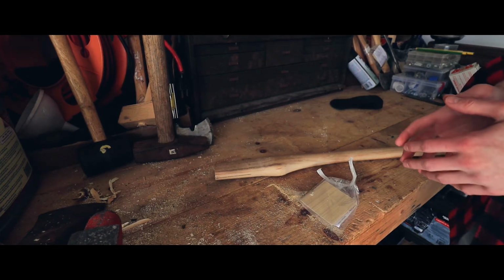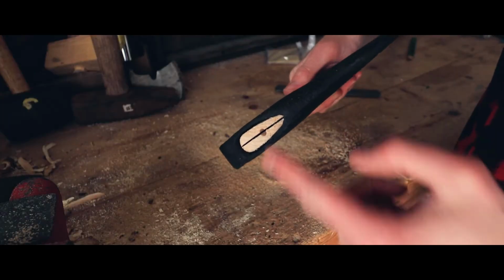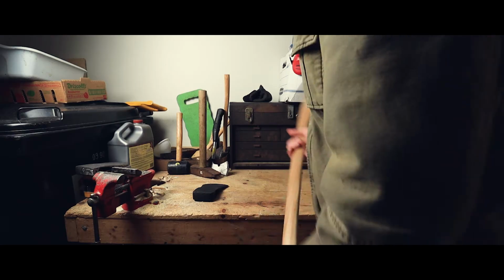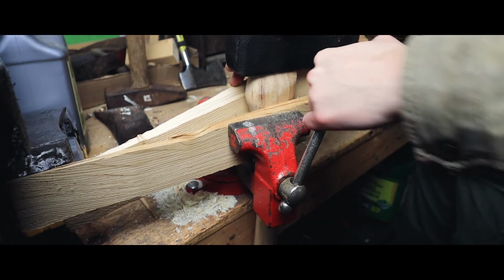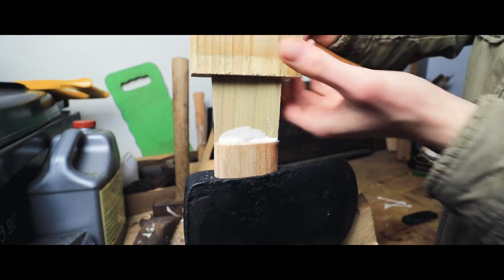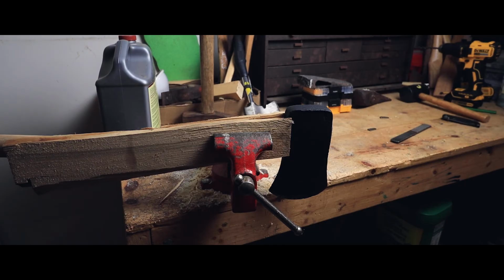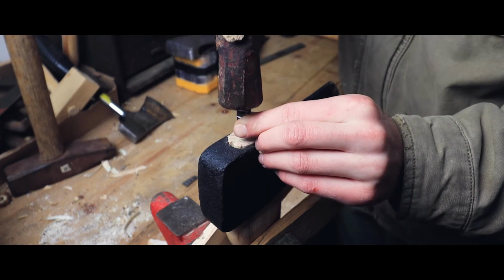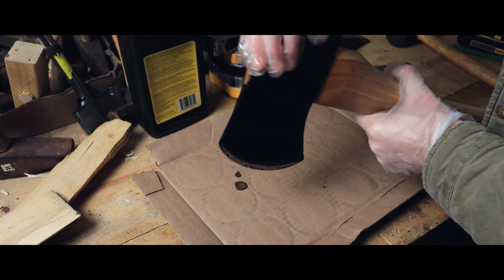How to Install an Axe Handle | Quick Tutorial | AKOGR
Hey guys! This week I thought I'd make a turorial going through the "proper" way to install or "hang" an axe head on a handle. This video is around 11 minutes, but the actual install time took me a total of probably around an hour to 1.5 hours. A large portion of that time is spent in the shaving or removing of the material to get the head to fit on the handle properly. That is an area that you do want to be careful in so you don't remove too much material. I hope this video helps you out!
Thank you so much of all the support!
-AK
Cool Stuff:
Trayvax - USA Made Wallets & EDC Gear

Camera Gear:
Main Camera
Main Lens
Wide Lens
2nd Mic

*Some links in this description are affilate links which means I earn a small % commission through purchases made with them.

*THIS CONTENT MAY NOT BE REPRODUCED* without prior permission from AK or the AK's Outdoor Gear and Reviews (AKOGR) brand.

I/We (AK, AK's Outdoor Gear and Reviews, AKOGR) are *NOT* responsible for harm that may come to you as a result of attempting something seen in one of our videos. By watching you agree to use good sense. Always follow your local laws.